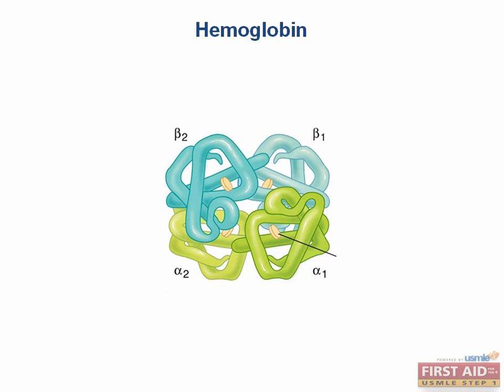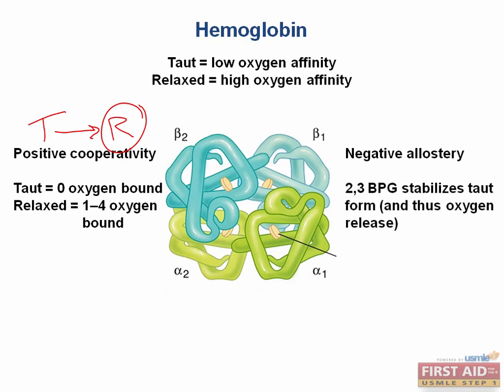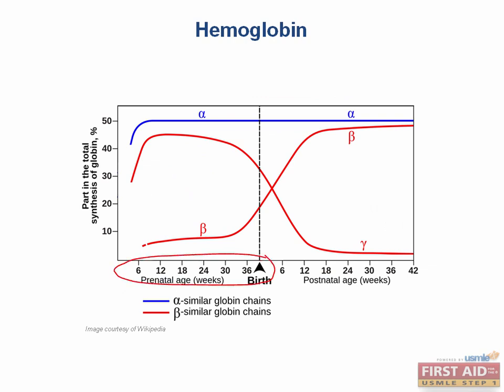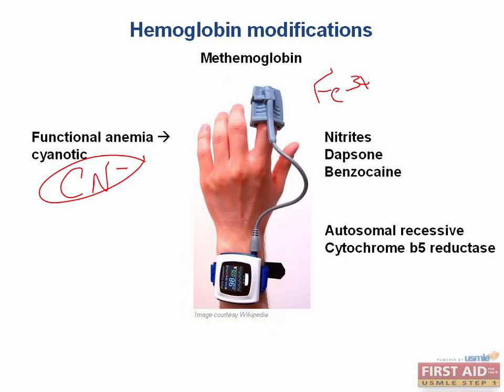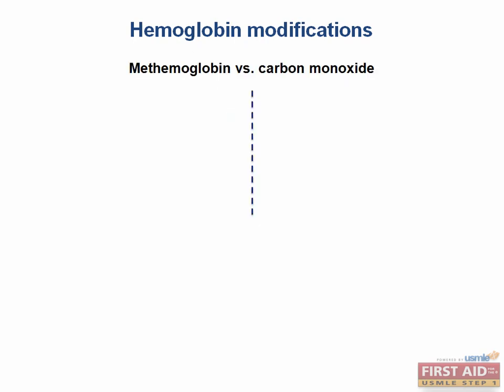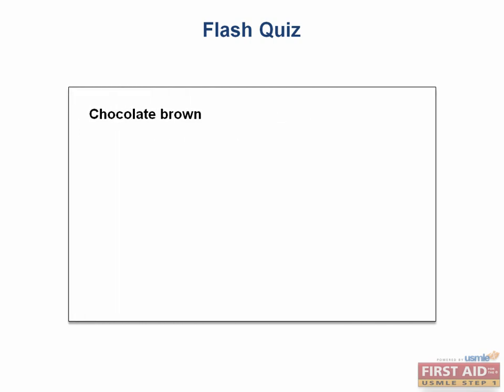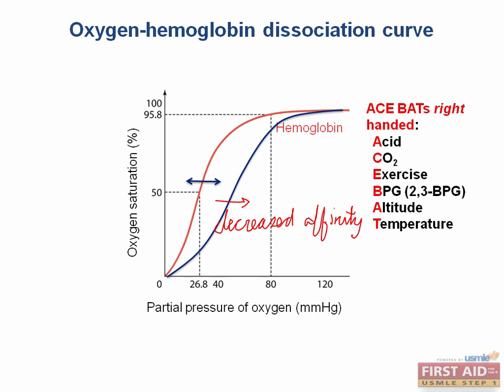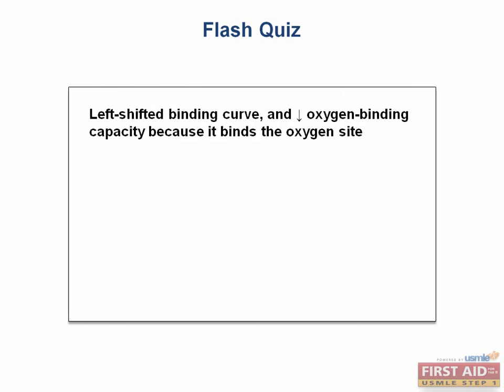Respiratory Physiology Part 2